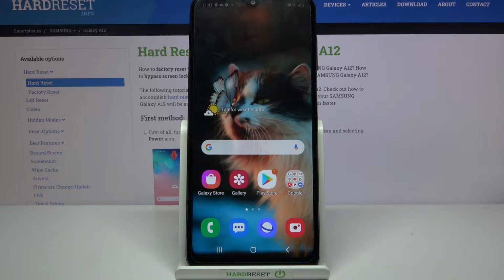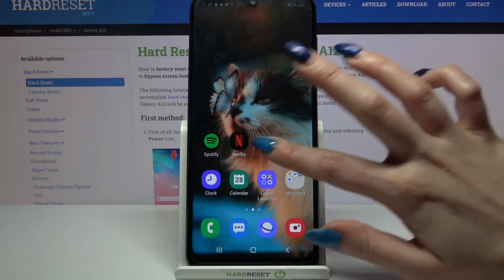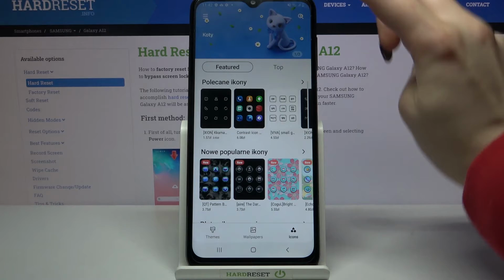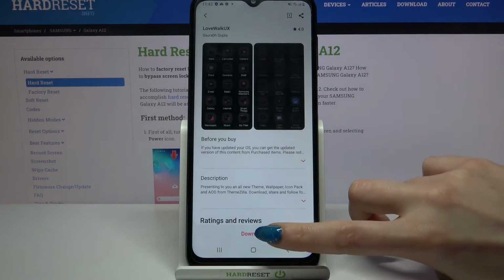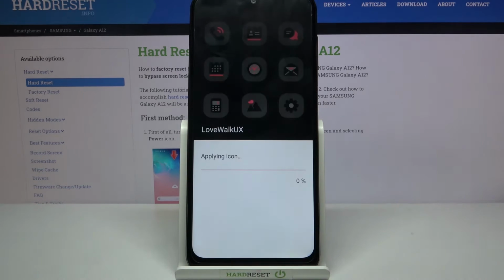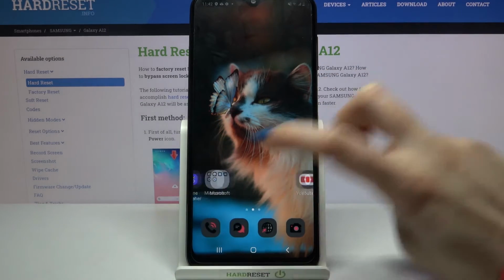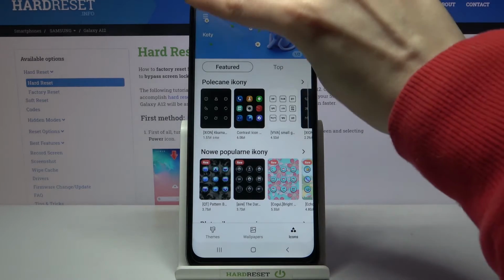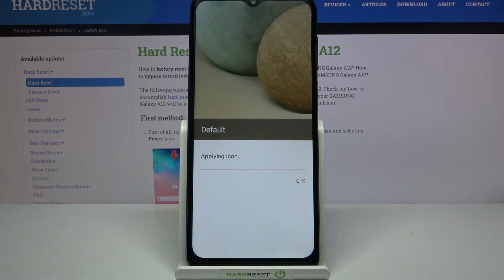How to Change Icon Style in SAMSUNG Galaxy A12 – Personalize Icon Style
Read more info about SAMSUNG Galaxy A12:
Wondered how to smoothly change icon style in SAMSUNG Galaxy A12? Are you looking for an effective method to personalize icon look in SAMSUNG Galaxy A12? We are coming with the tutorial, where we explain to you how to select an icon style for SAMSUNG Galaxy A12 that suits you best. If you want to make the Samsung icons personalized, follow the above guide and learn how to successfully select icon style in SAMSUNG Galaxy A12. Let’s use our instructions and set the icon theme that you like the most. Visit our HardReset.info YT channel and get many useful tutorials for SAMSUNG Galaxy A12.